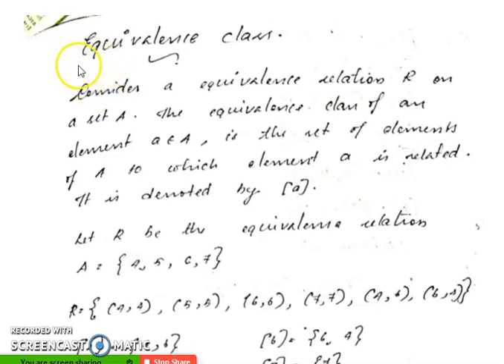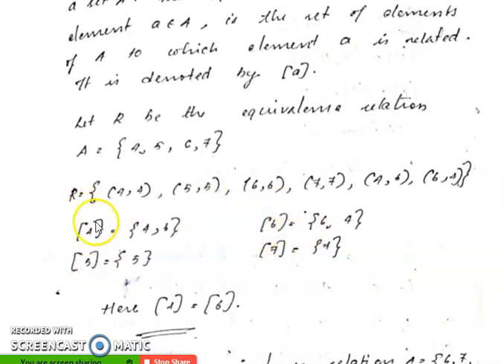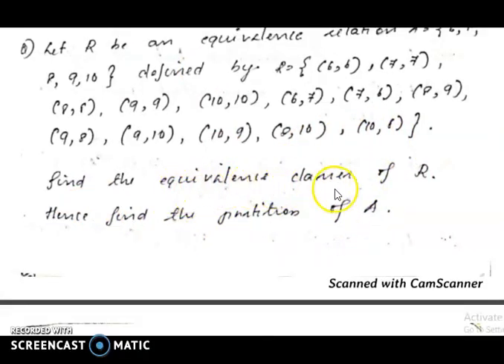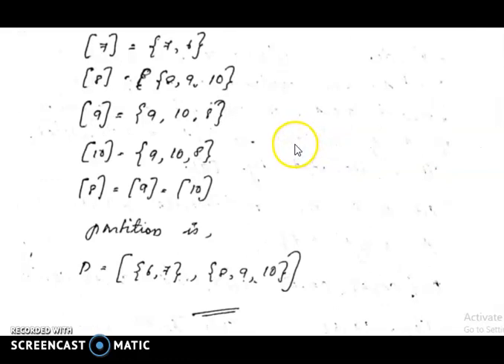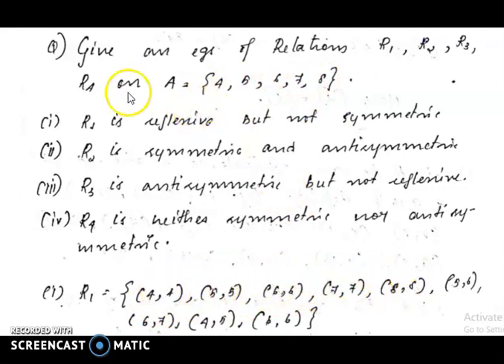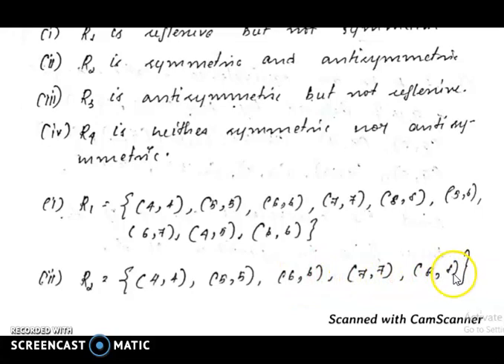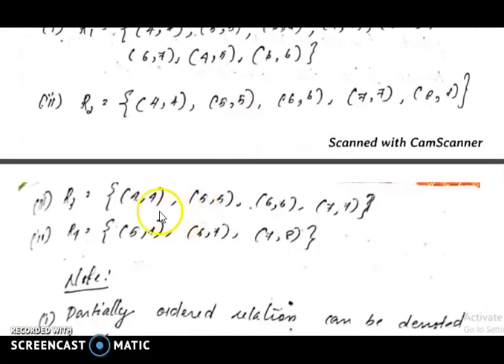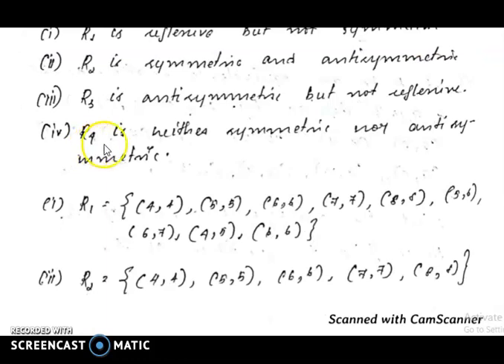Module 3 # Relations and functions#part 5 lecture#